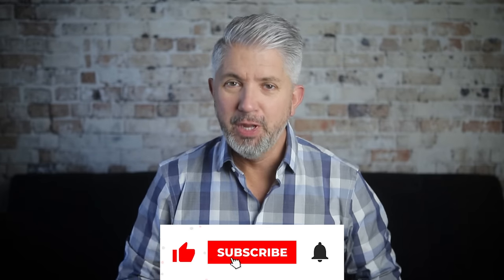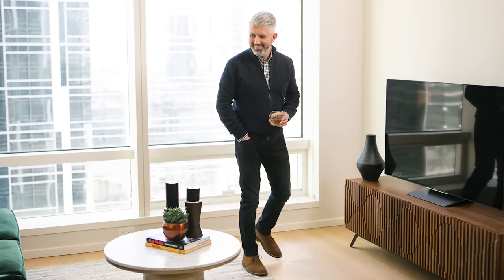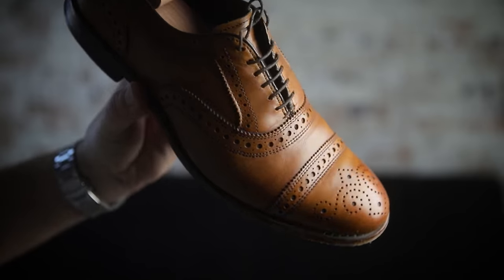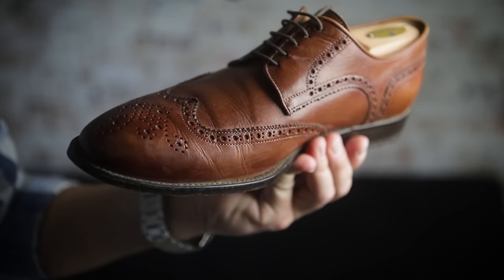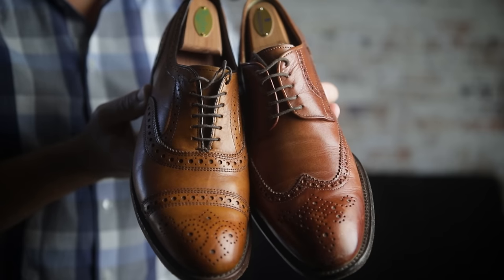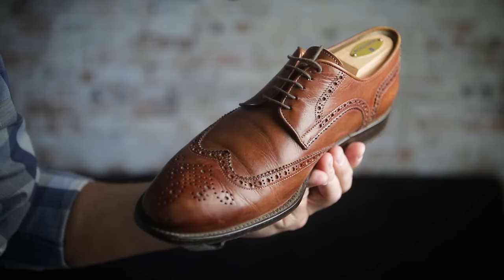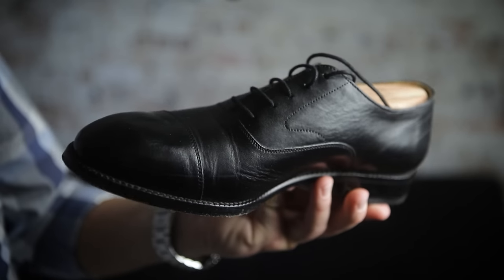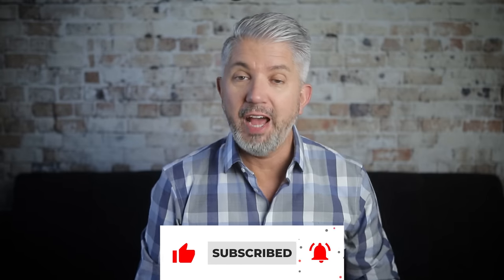How To Wear Your Dress Shoes With Jeans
Today's video is a short one showing you several different dress shoes paired with blue jeans.